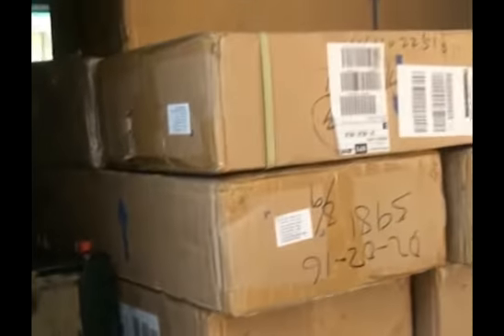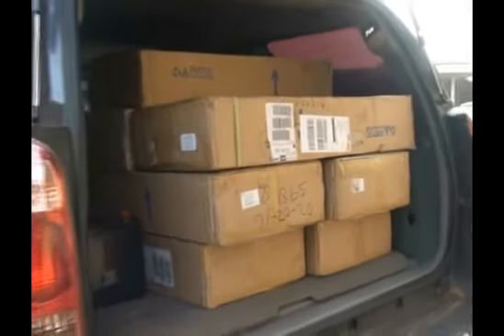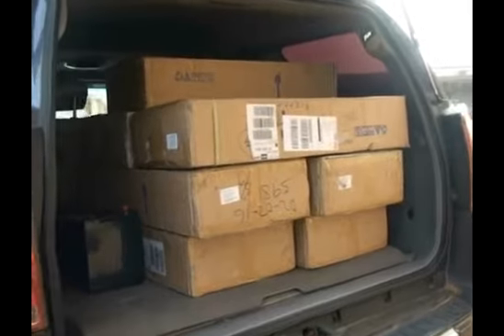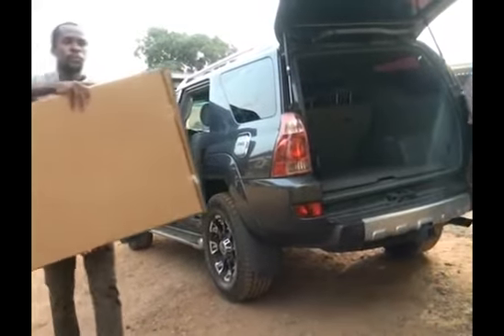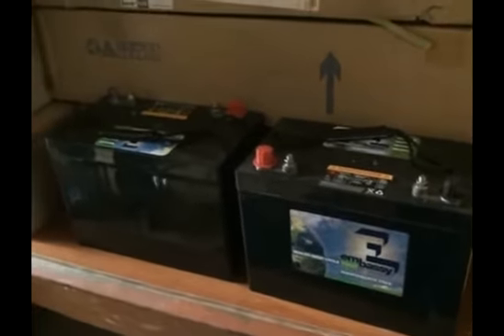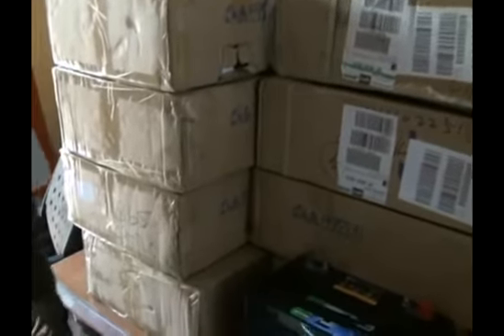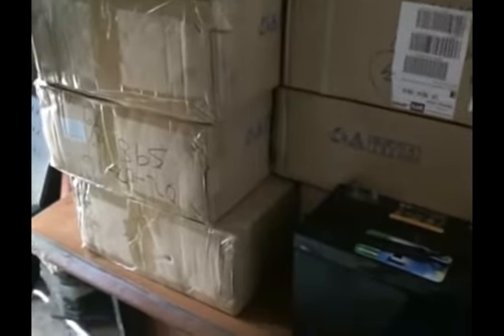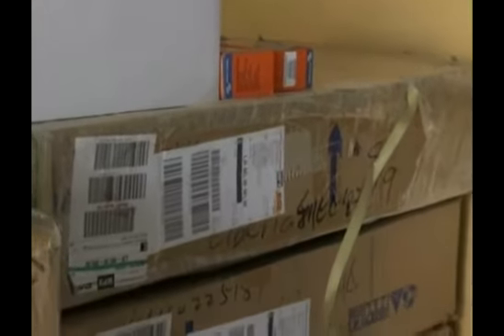Pedestrian Traffic Lights Donation - Fubbi Henries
Public - Private Partnership (Donation of Pedestrian Traffic Lights to the Ministry of Public Works - RL)- Friends of Fubbi and Government of Liberia... Road Safety to be installed within a week...